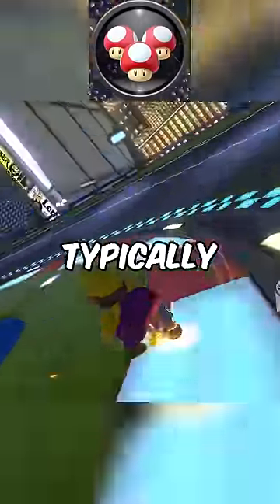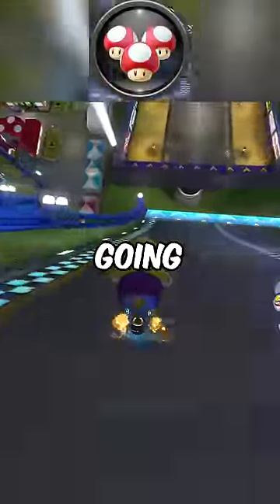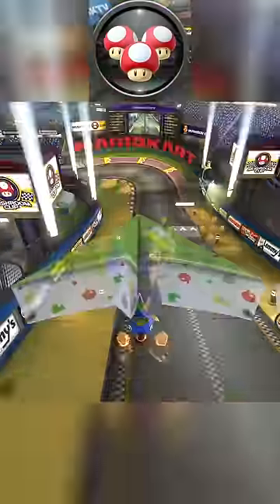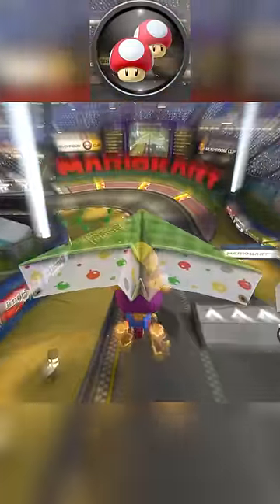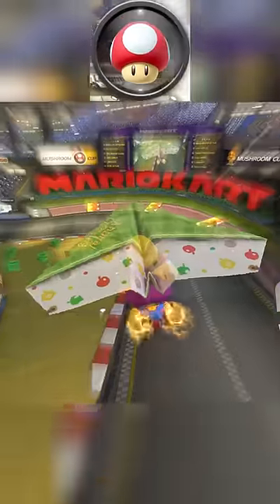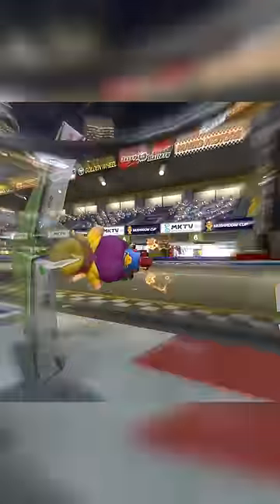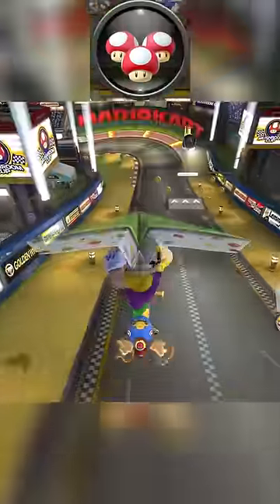Mario Kart's *BROKEN* TECHNIQUE!